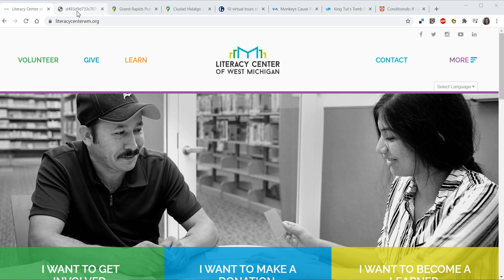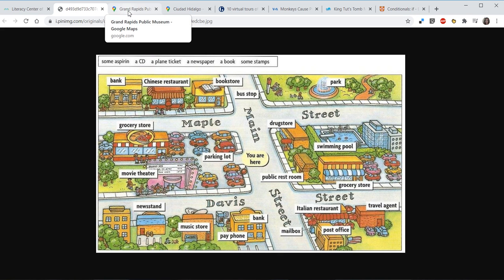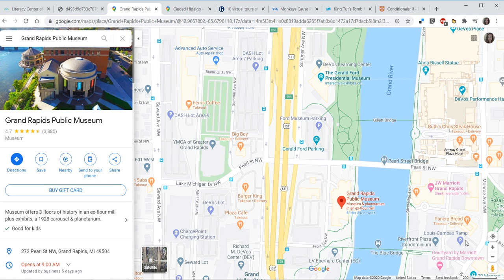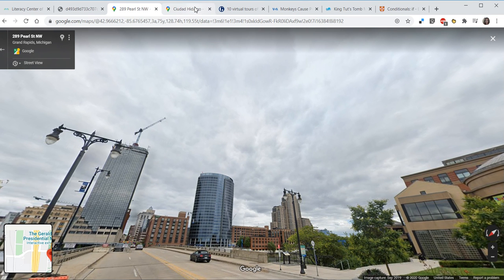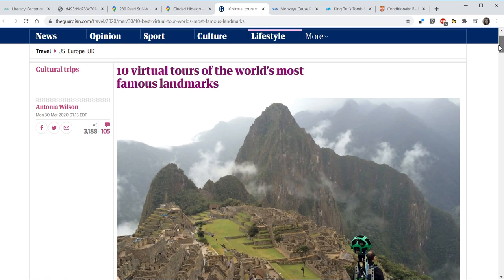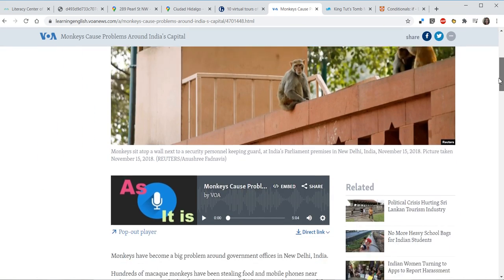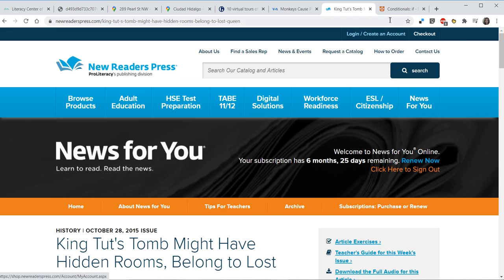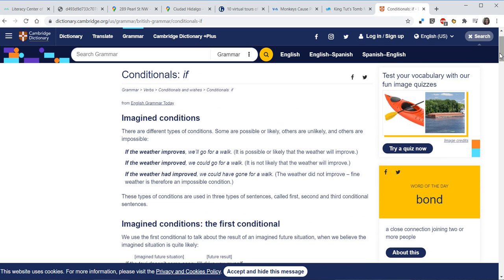Virtual Tutoring Virtual Traveling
2020 is the year to stay home and stay safe, so try out virtual traveling in one of your tutoring sessions. Here are some resources from the video: